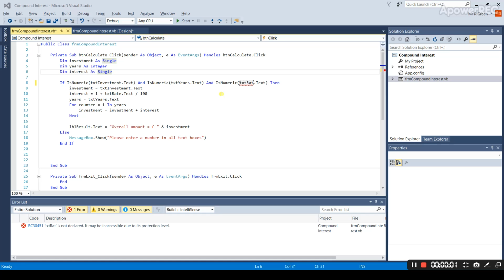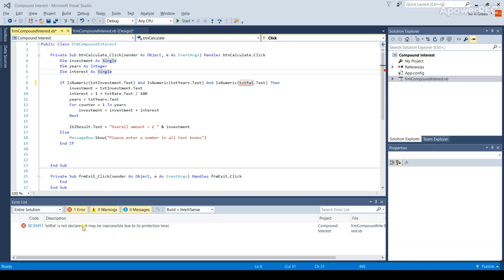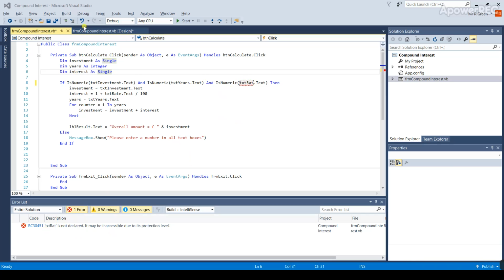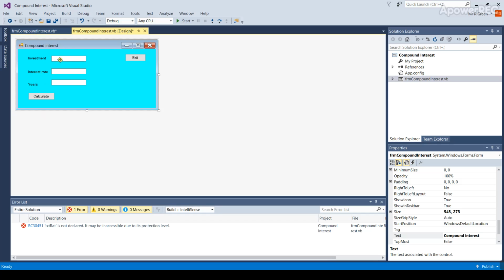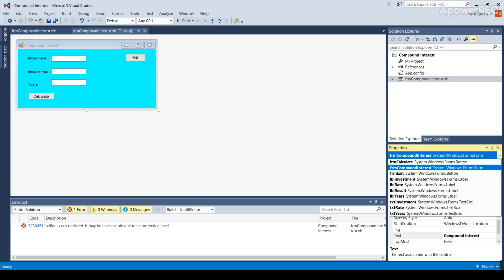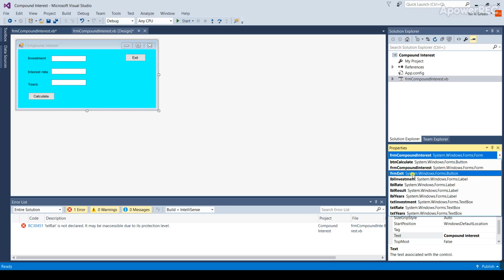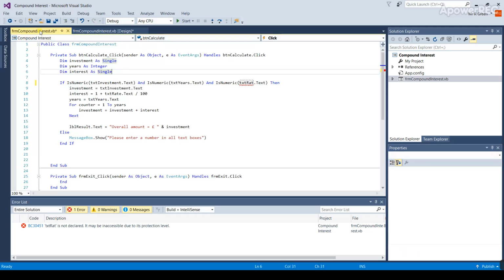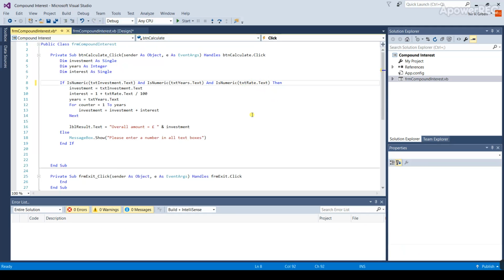Fixing NOT DEFINED errors in Visual Studio